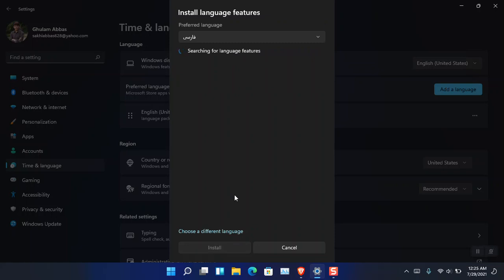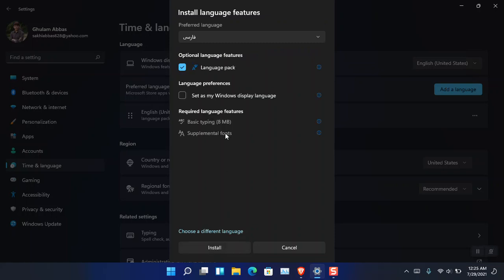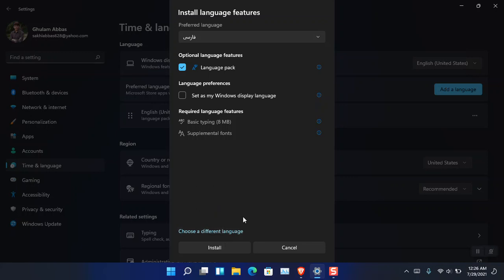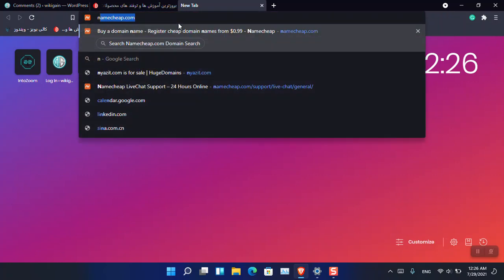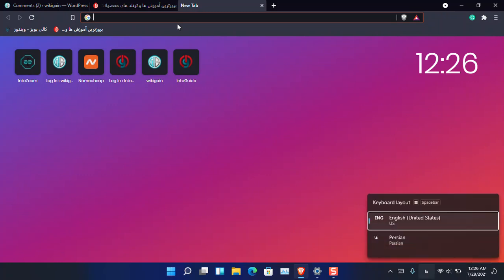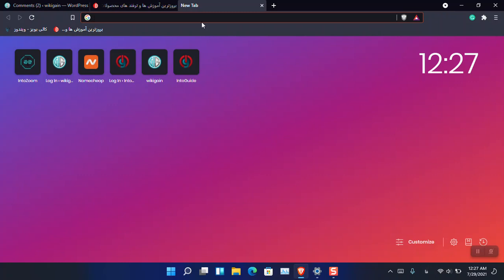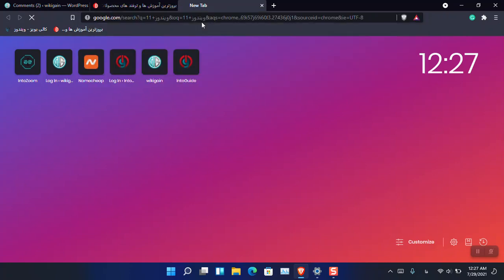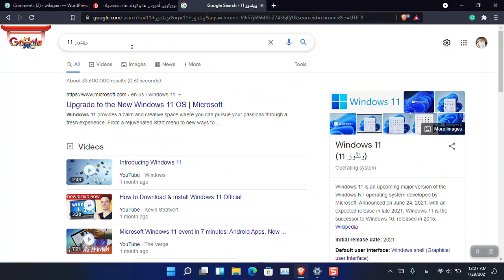How to add Another language in Windows 11 24H2?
In this video, you will learn How to add another language besides the main language in Windows 11.